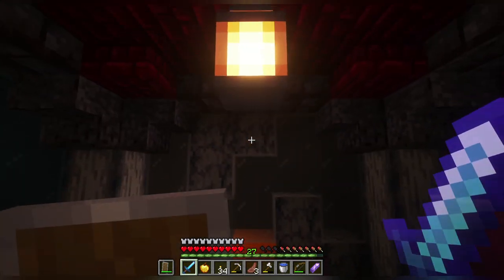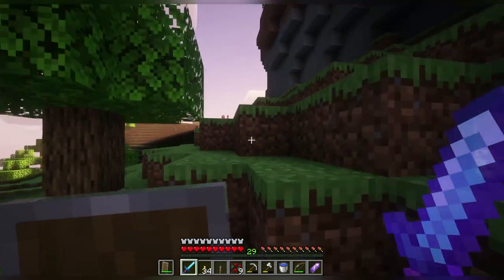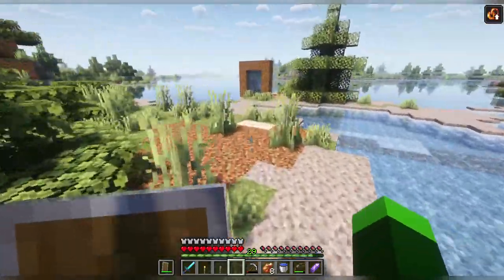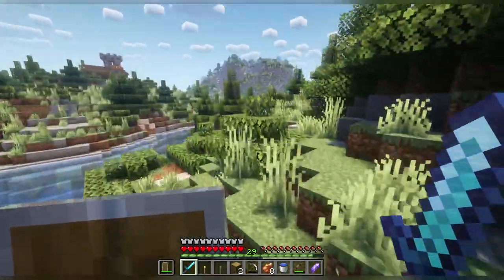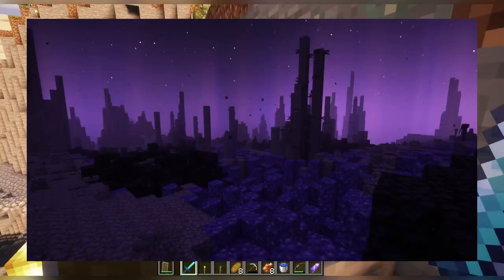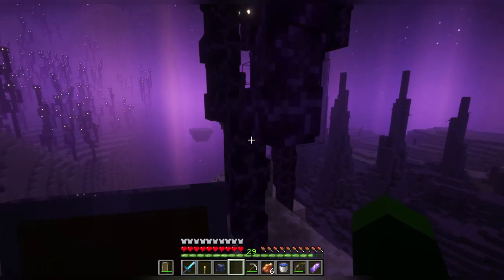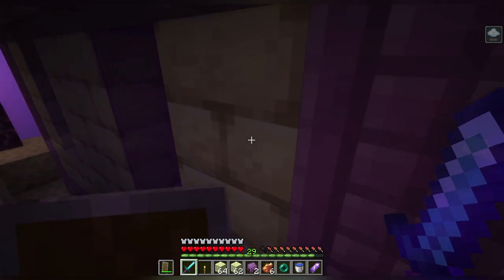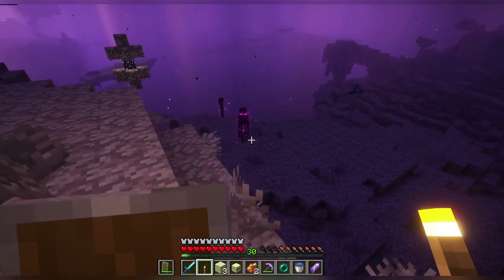More Than A Waste Land (Novis: Fractured Universe)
Hey guys. Second episode today where I do some more exploring and found that even waste lands hold secrets.